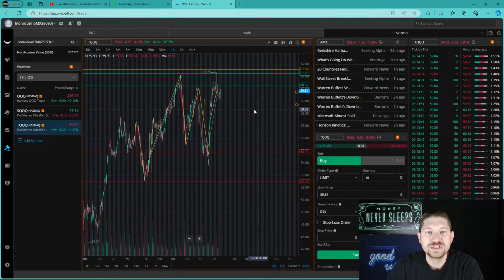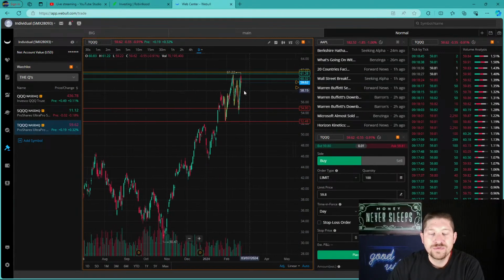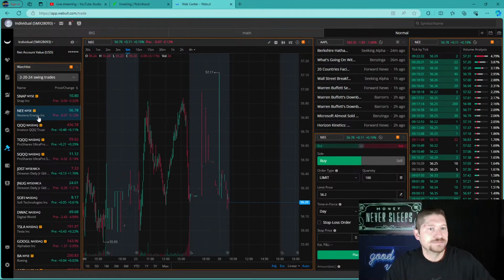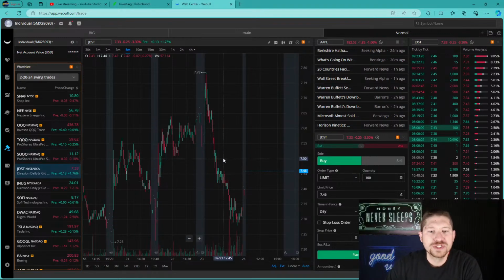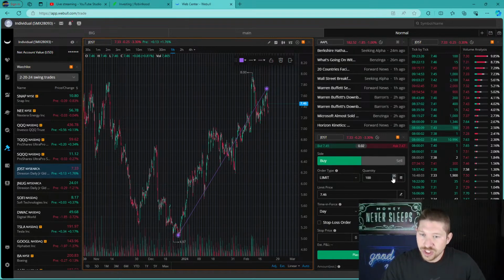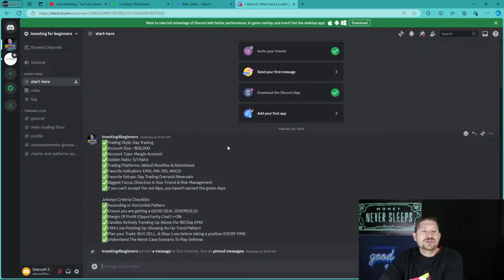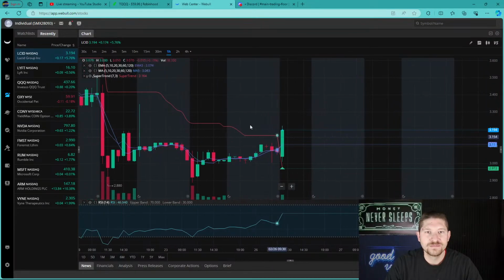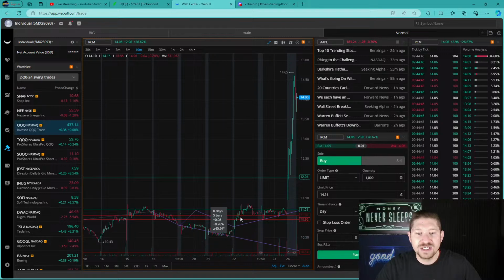WATCH ME TRADE LIVE, ask me anything, How to TRADE STOCKS for Beginners,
Today I talk about WATCH ME TRADE LIVE, ask me anything, How to TRADE STOCKS for Beginners,